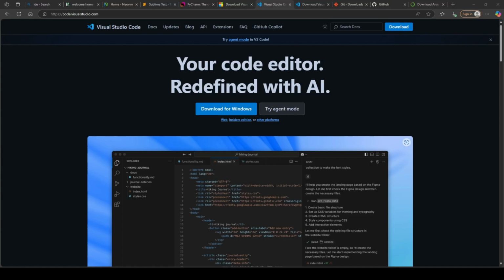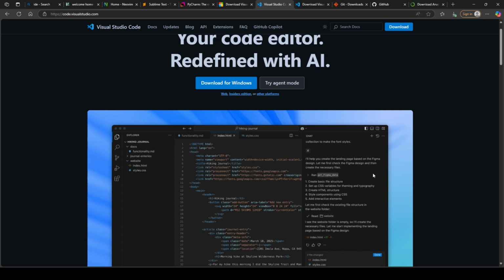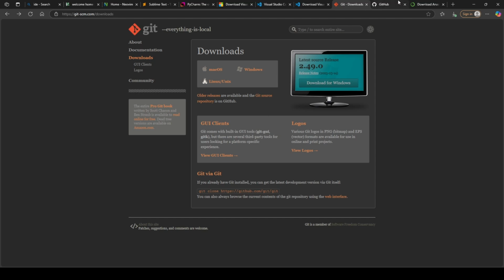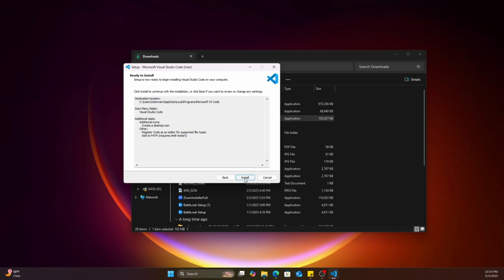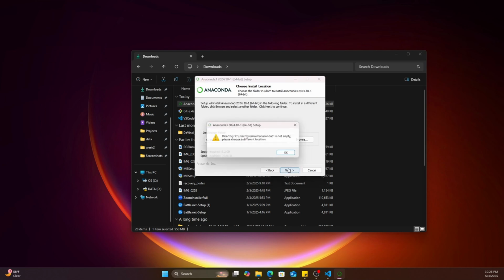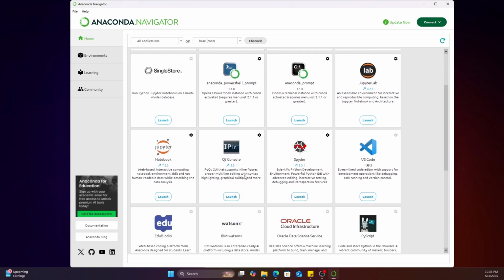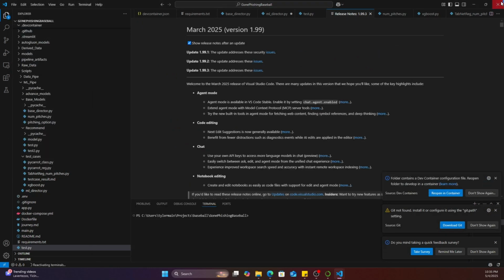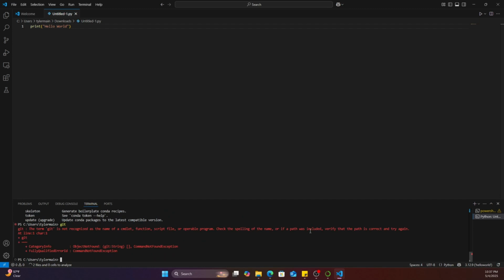Tool | How to Set Up Python Dev Environment | Anaconda, VSCode, Git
📥 **Downloads Used in This Video:**

📌 This video walks you through setting up Python with VS Code, Git, and Anaconda step-by-step.

Please commit down any mistake I made.